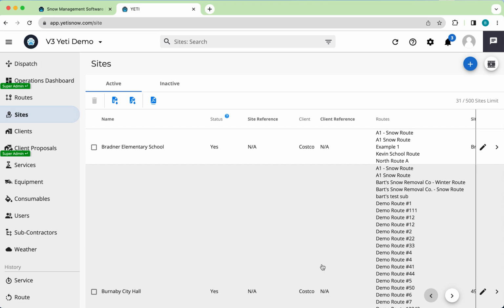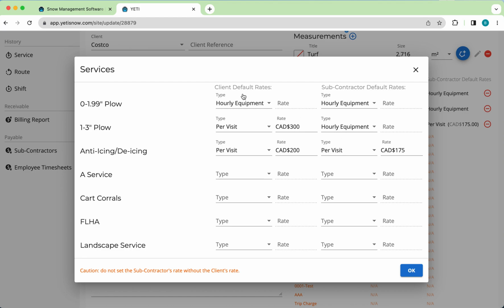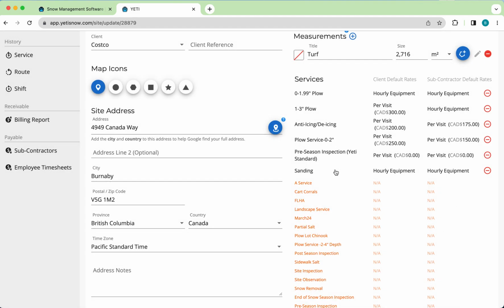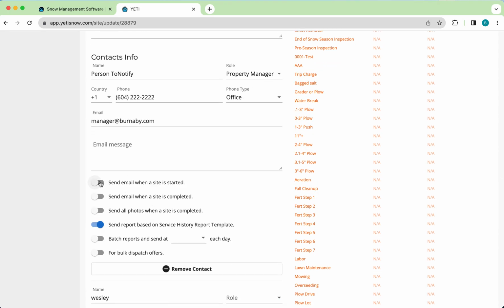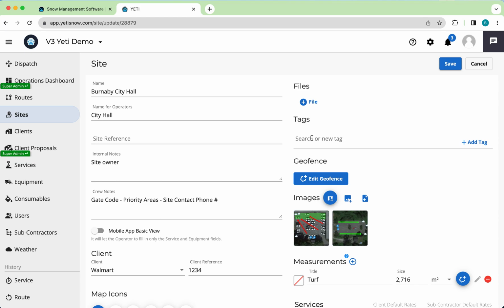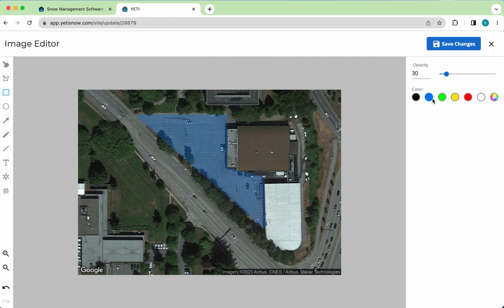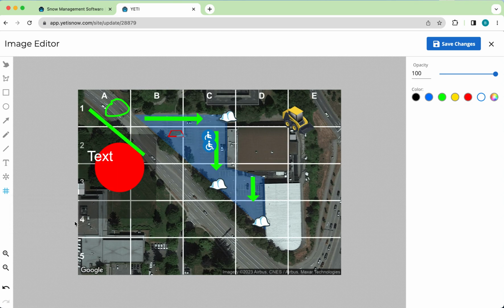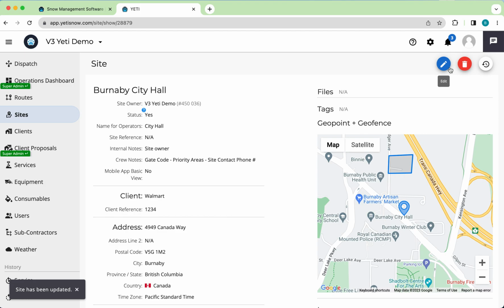Training Series 1.8 - Sites